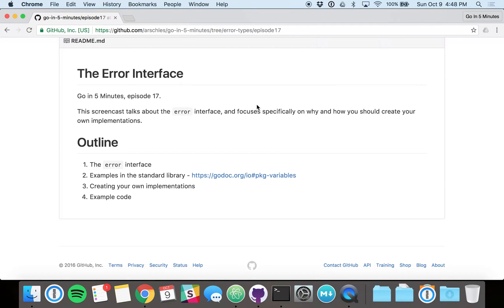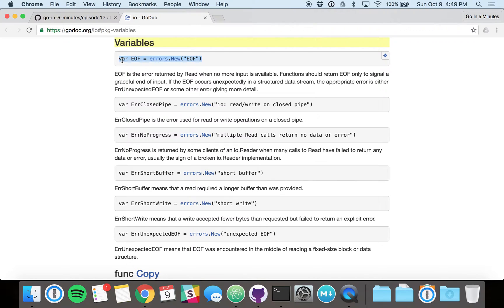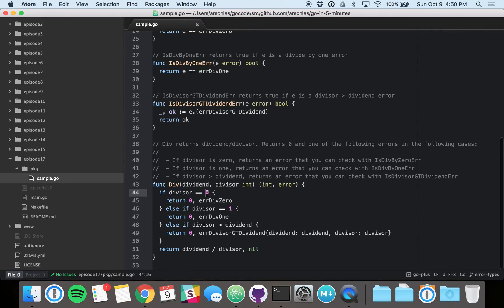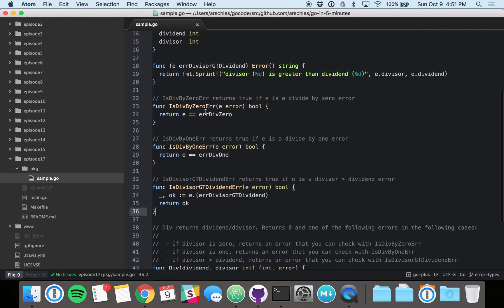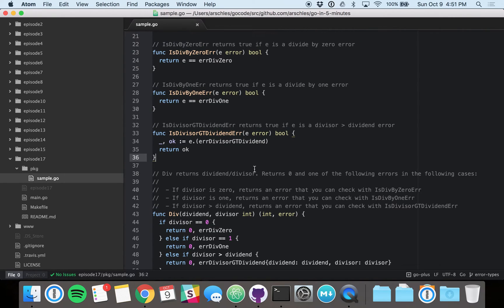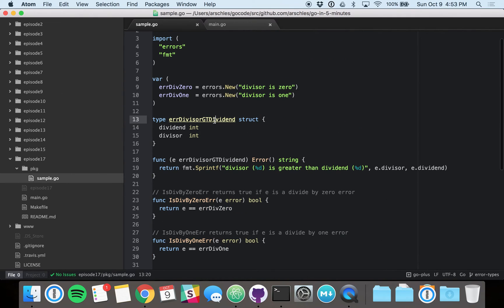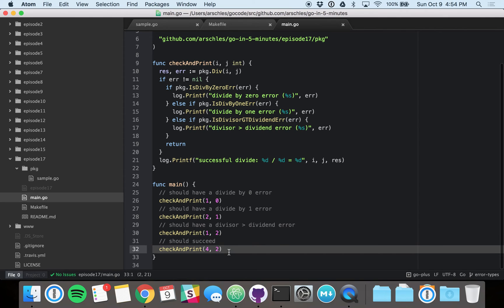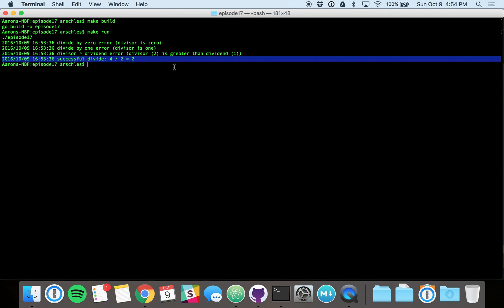Using the error Interface for Richer APIs (Episode 17)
This screencast talks about how to extend the error interface to create your own error types. In the sample code, we focus on how & why to create your own error types. We also introduce some best practices when doing so in your own packages.